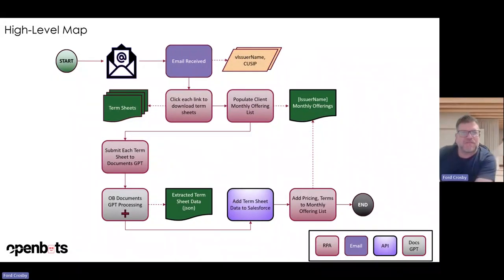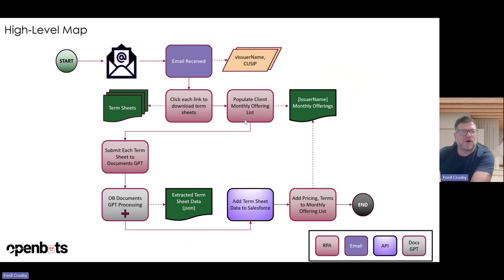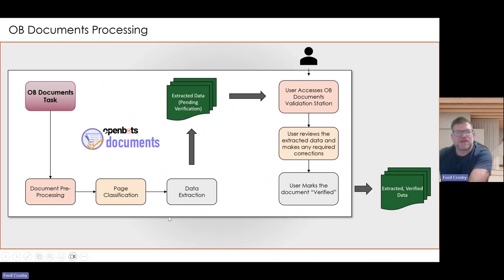Automate Term Sheet Data Extraction into Salesforce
Efficiently manage asset and wealth management with automated term sheet data extraction into Salesforce. Streamline your processes and increase productivity with this valuable tool.